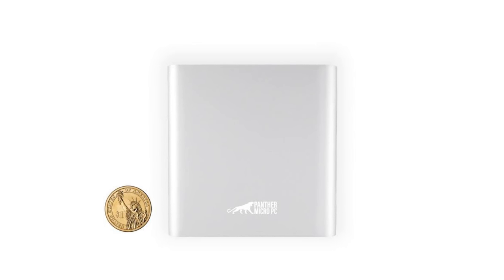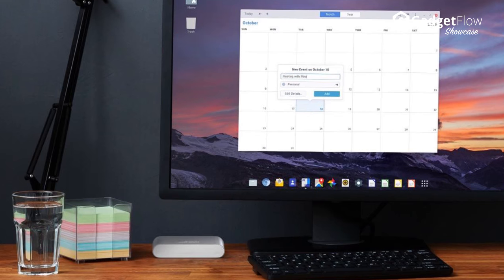Panther Alpha: Sleek, Stylish, Mini Super Computer - GadgetFlow Showcase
Panther Alpha, powered by Linux, is the ultra-portable Micro PC that makes even the slickest laptop designs seem bulky by comparison. With unparalleled customization options, smarter privacy settings, and much less power required to perform; you’re open to a whole new world of possibilities that fit right in the palm of your hand.